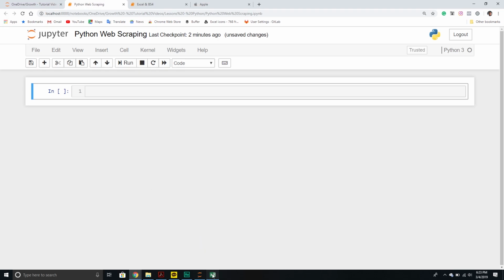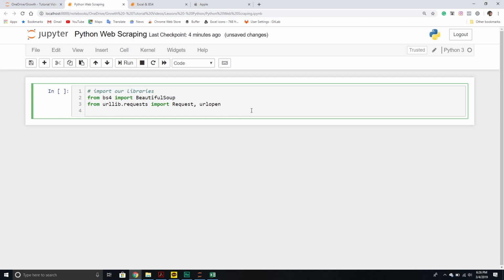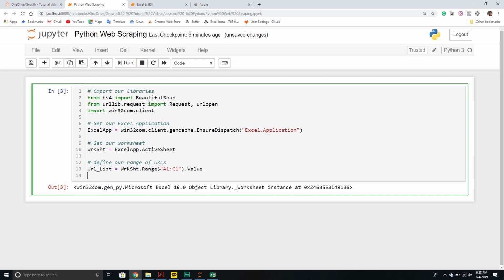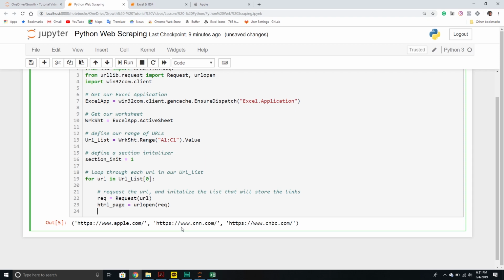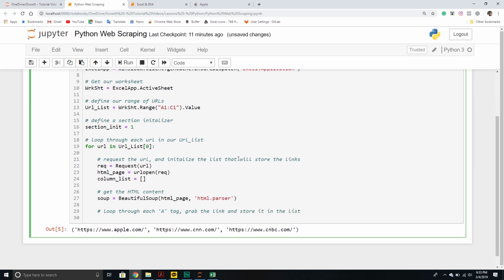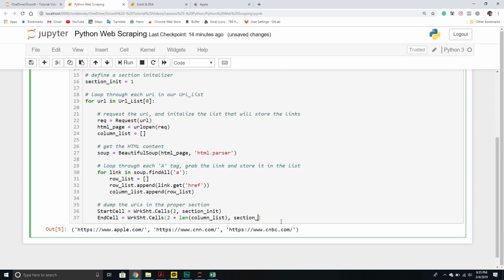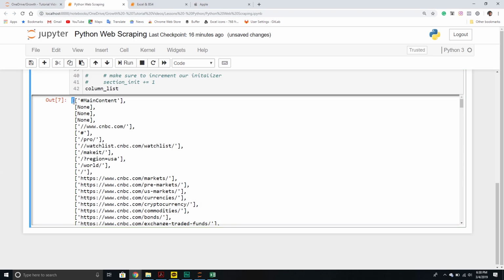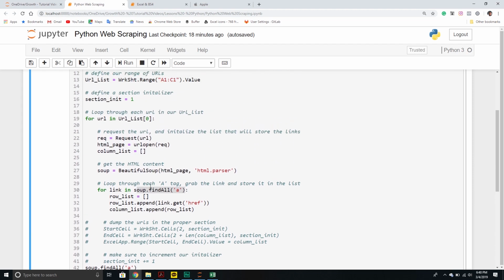Web Scraping With Excel Using Python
Web scraping is the technique where we write programs that will go and collect data from different web sources, mostly web pages. This topic is covered densely in data science as it is usually the cornerstone when it comes to data collection. Let’s explore how to use Web scraping in tandem with the Win32 COM library to make Excel our go-to source for web scraping.